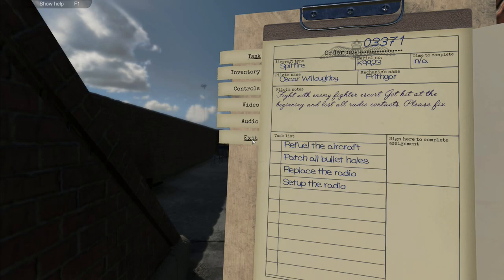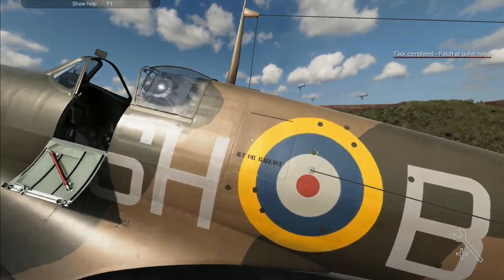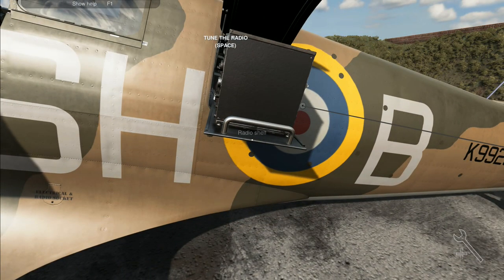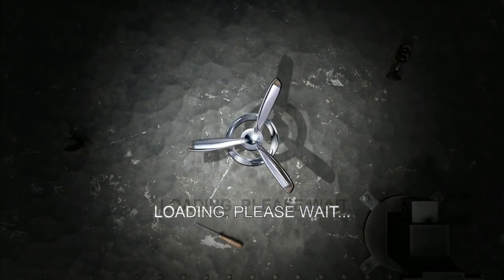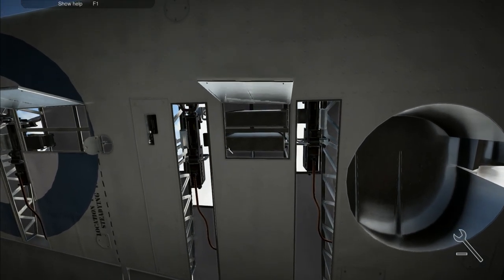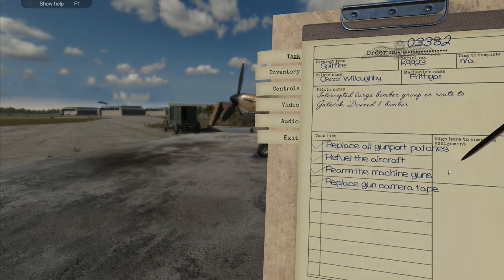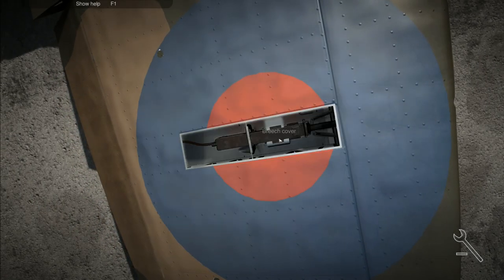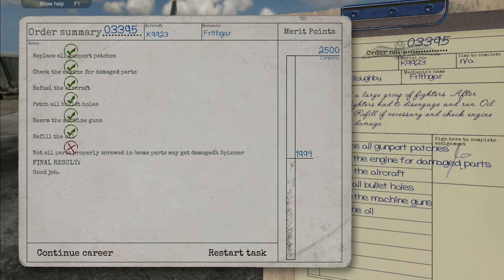Let's Play Plane Mechanic Simulator #15: Oil Drinker!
Our pilot is driving his plane hard at times right now, so it's going through rather a lot of oil at times!